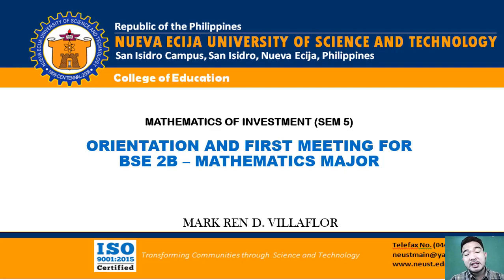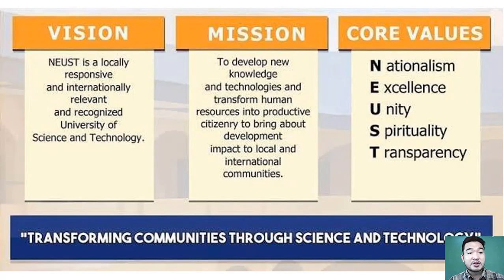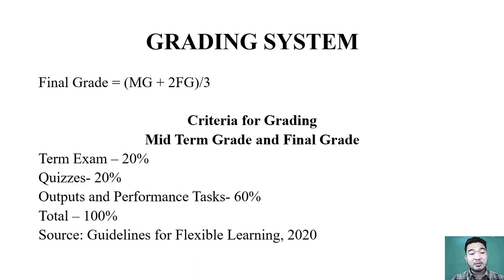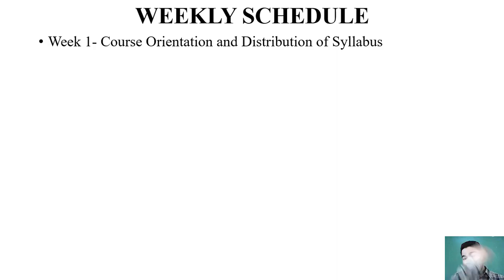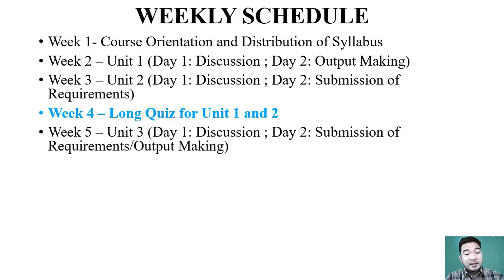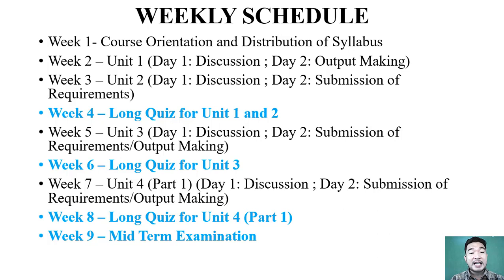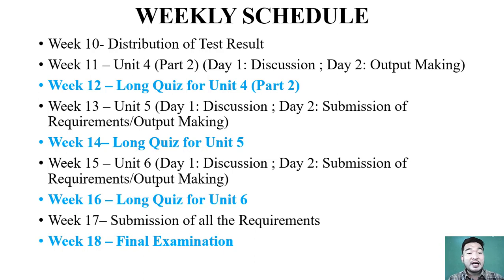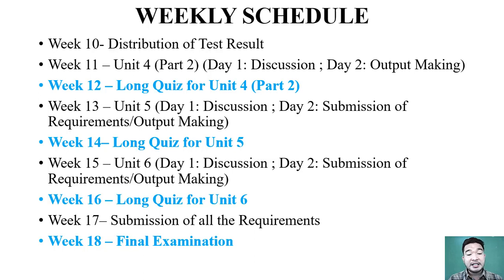SEM 5 MATHEMATICS OF INVESTMENT ORIENTATION | BSE 2B MATHEMATICS MAJORS | FIRST MEETING